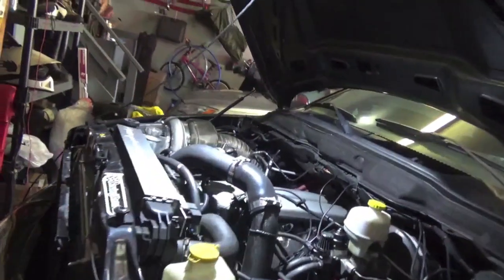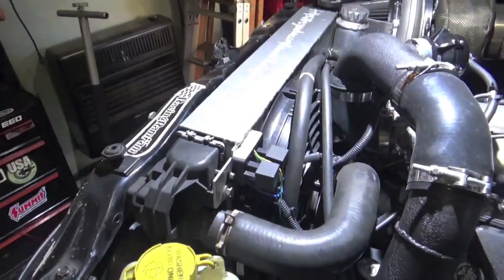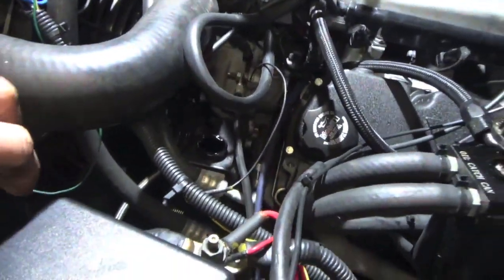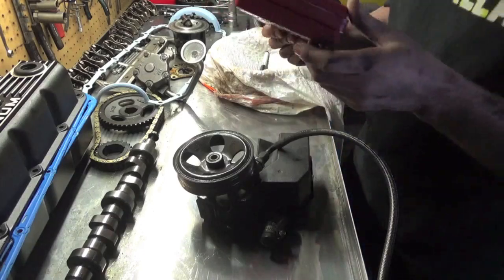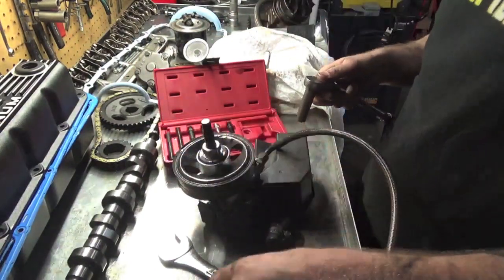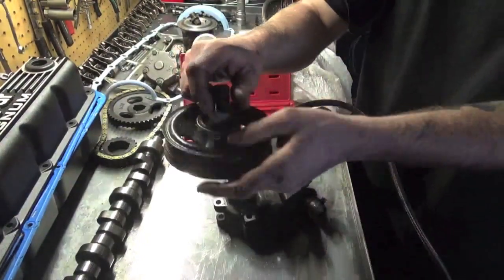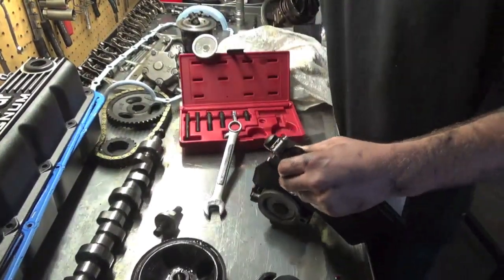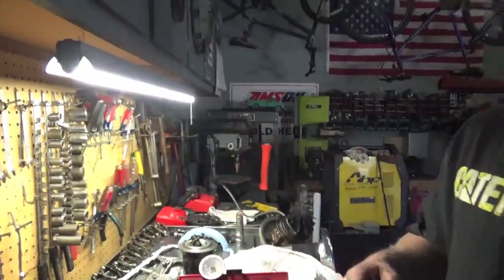DIY RAM SRT10 Powersteering Pump Replacement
replacing powersteering pump in my 2004 dodge ram srt10. will show how to remove pulley and reservoir and install onto new pump.